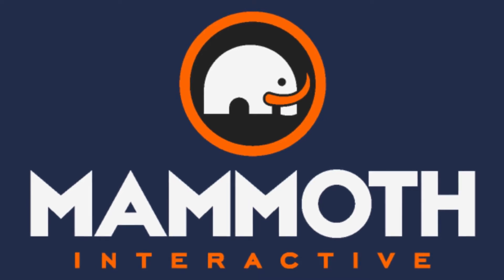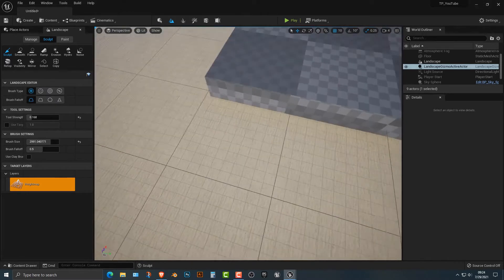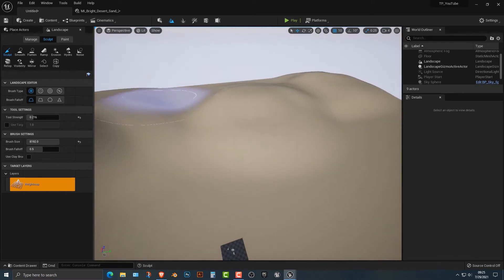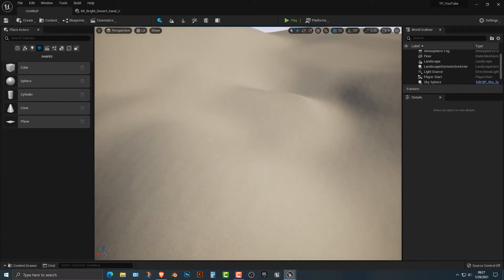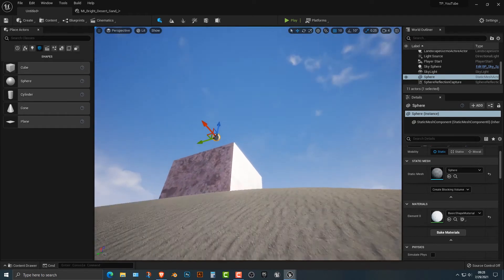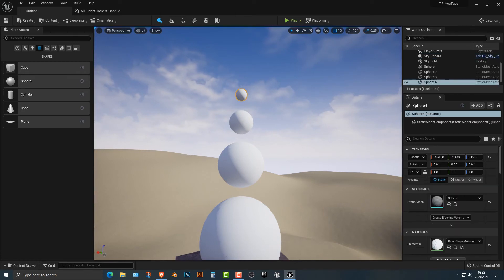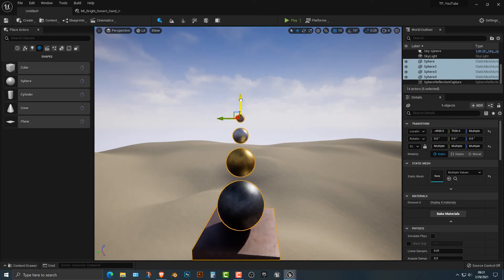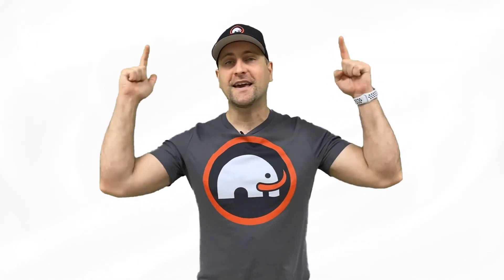Unreal Engine 5 UE5 Free Tutorial - How To Make A Sci-fi Sand Scene